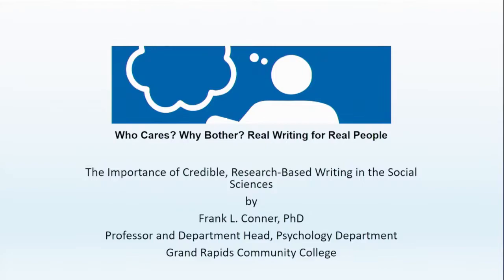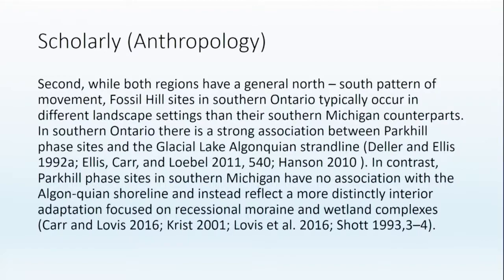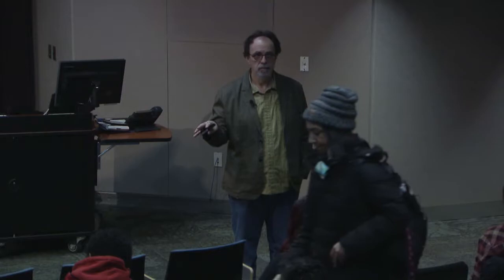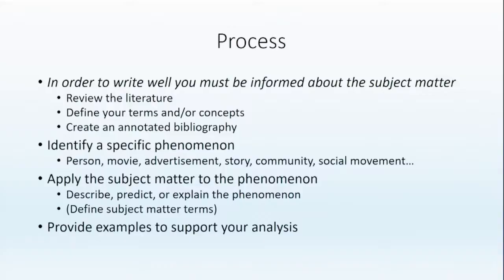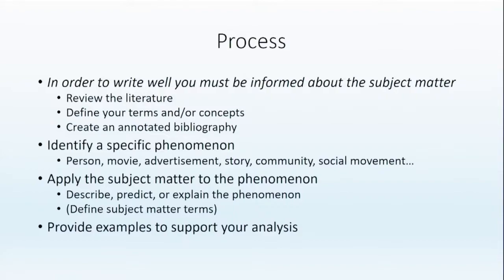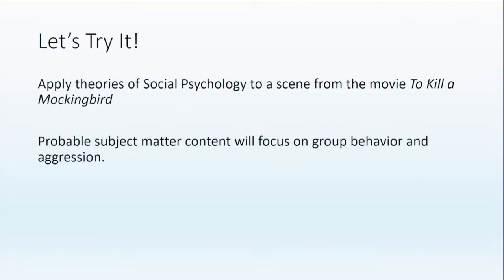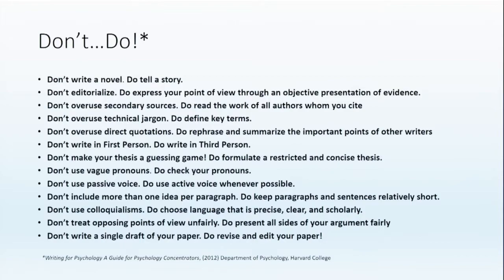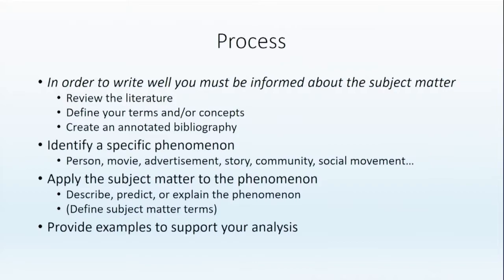Who Cares? Why Bother? 2018 | Research-Based Writing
Psychology Professor Frank Conner on the importance of Credible, Research-Based Writing in the Social Sciences.